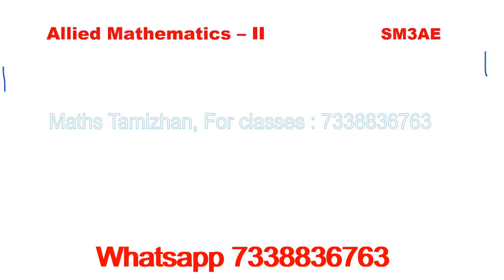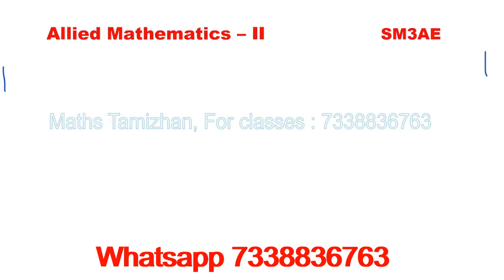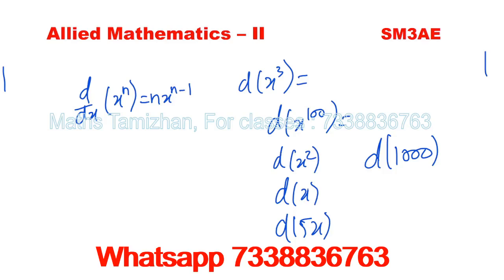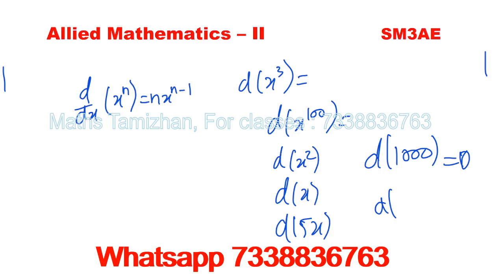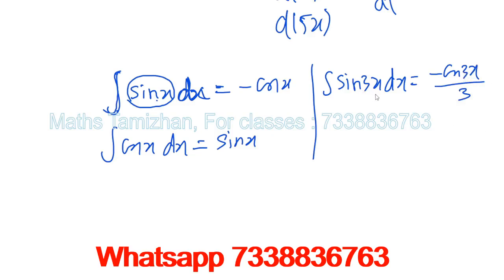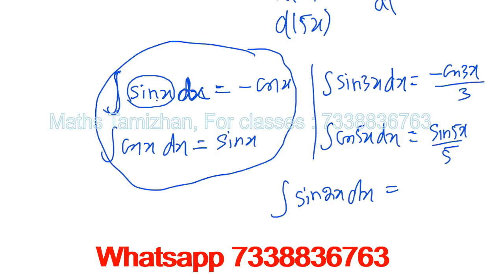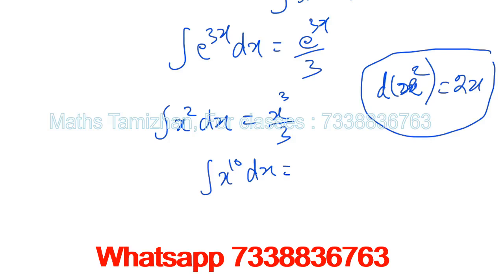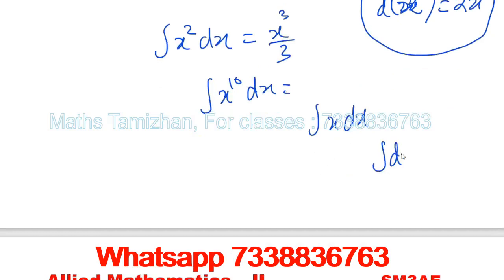class3SM3AEAlliedMathematics2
Allied maths 2 online paid classes April 2023